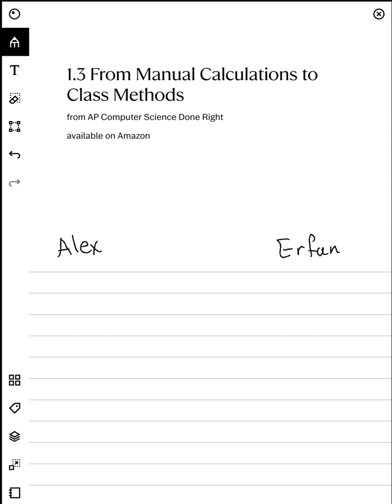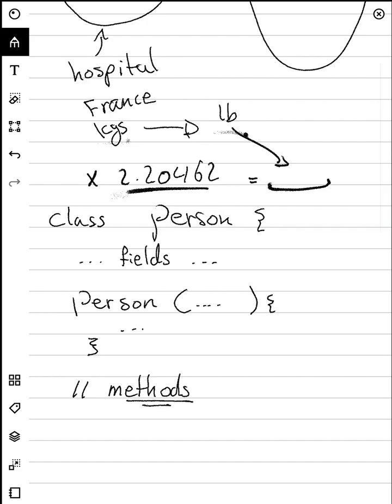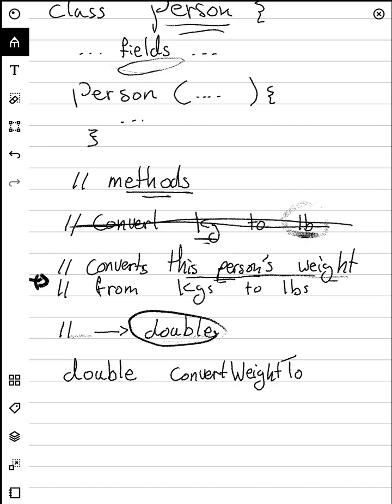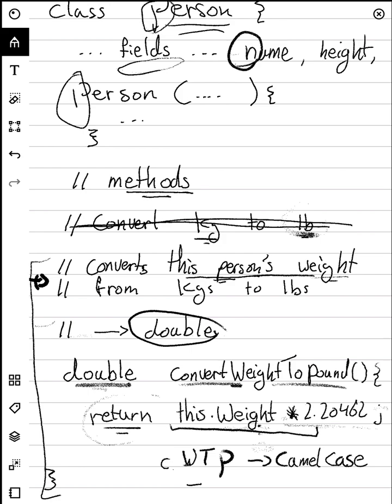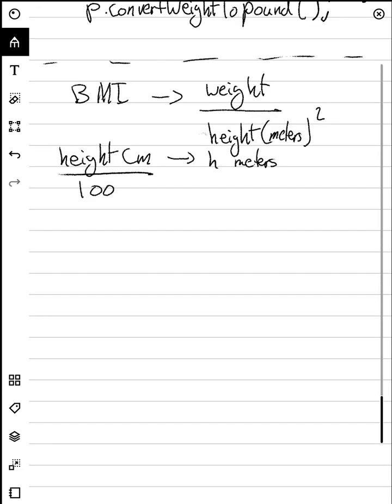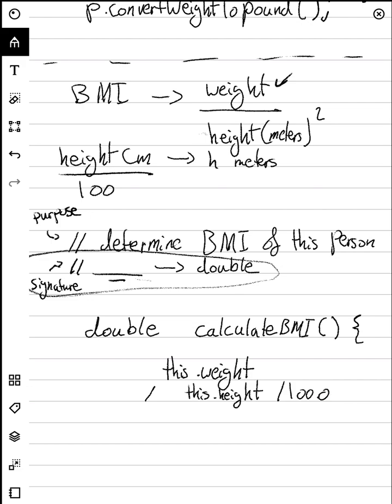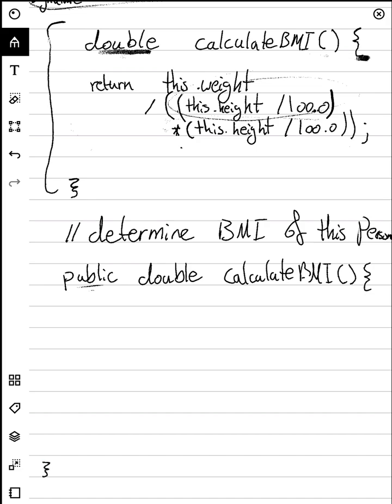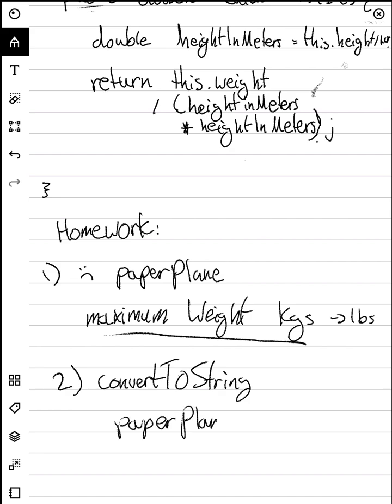How to program? From Manual Calculations to class Methods Chapter 1 part 3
How to write methods in Java. Designing class Methods in a systematic and elegant way.